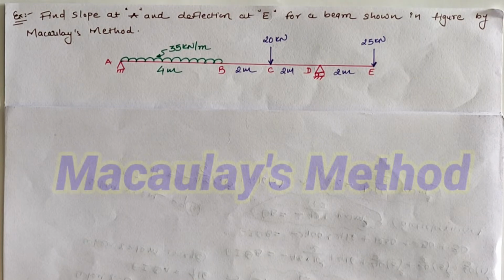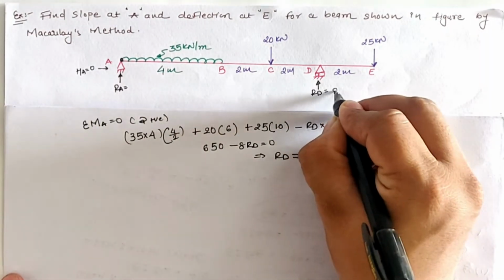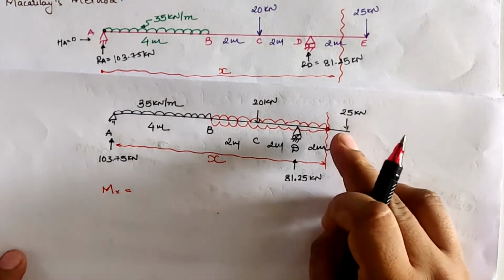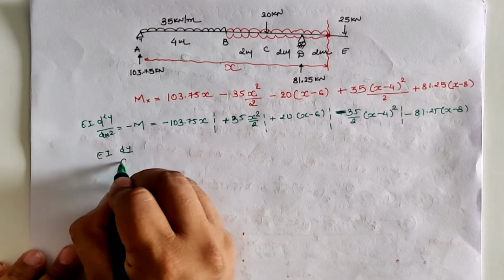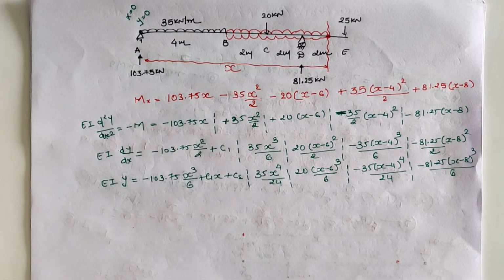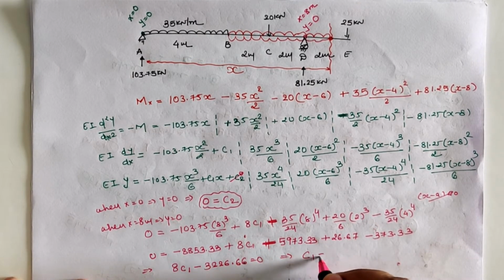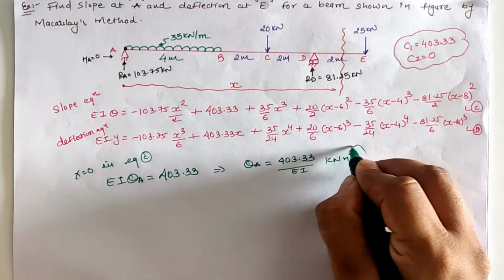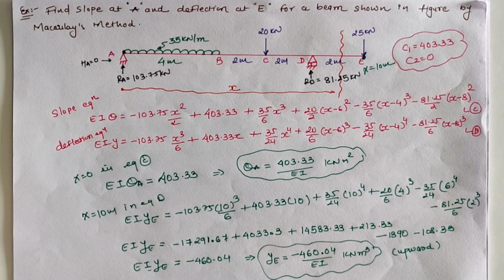MACAULAY METHOD FOR SLOPE & DEFLECTION SOLVED EXAMPLE 06 BY ADD AND REMOVE UDL UP TO SPAN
As Slope an Deflection is important for any loaded beam, there are so many different methods are used. out of which one method is "Macaulay's Method" through which Slope and Deflection equation for given beam is formulated using Elastic Curve Equation. It is also known as advanced version of Double Integration Method with some assumption for taking moments as well as selection of section.